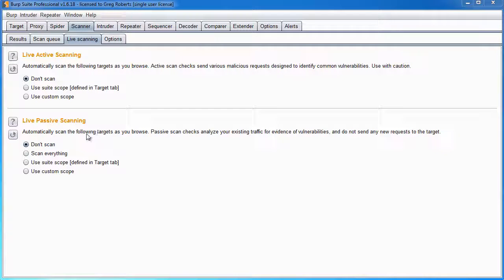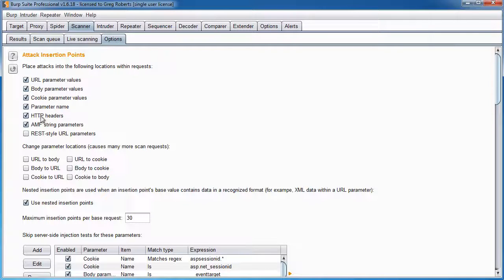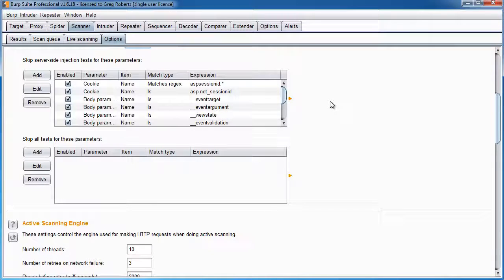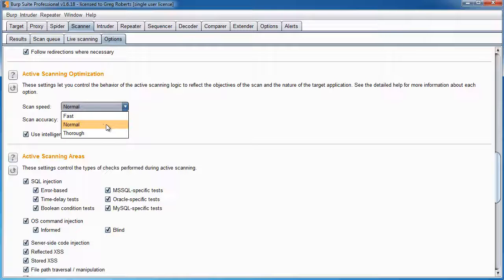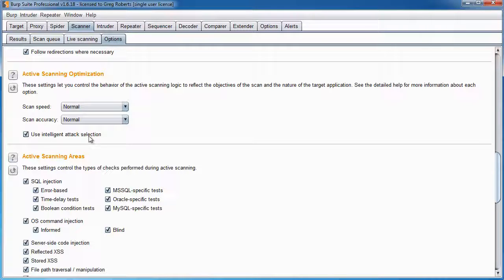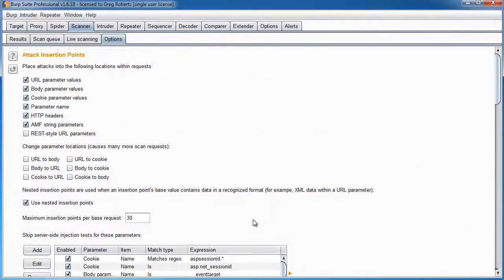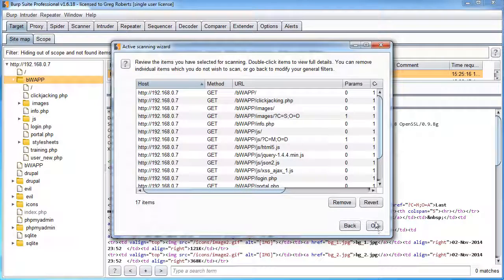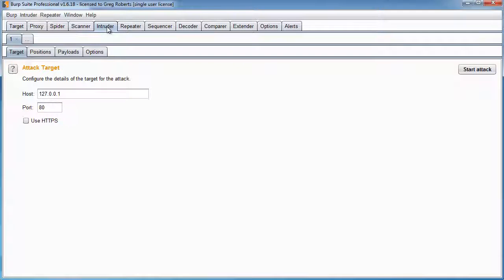Burp suite (from the scratch) Video 7